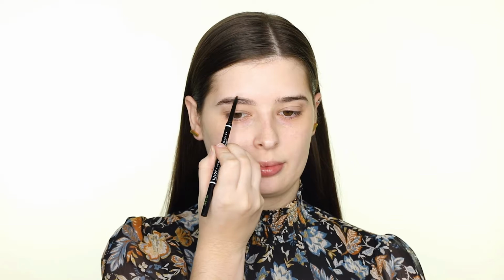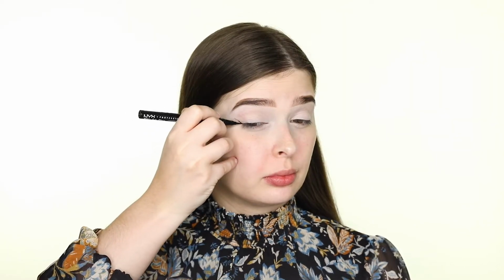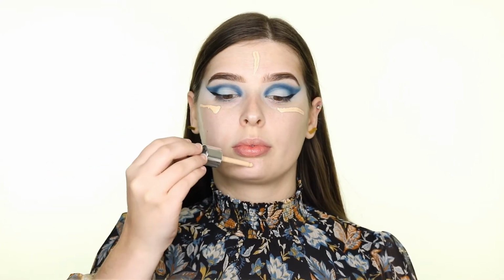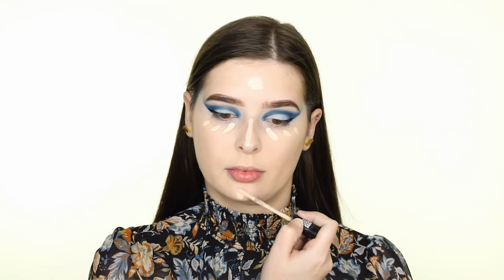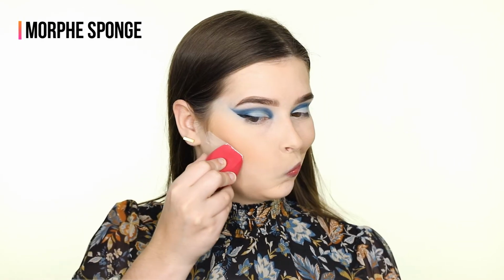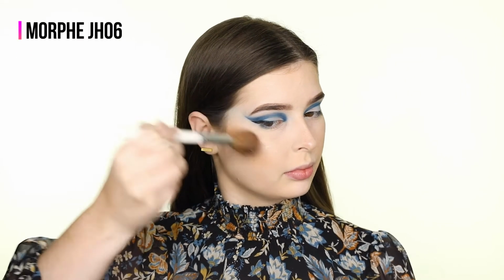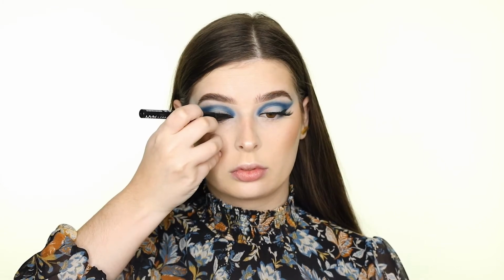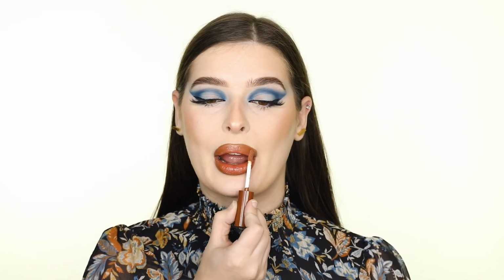2022 Makeup Trend Predictions | Makeup Tutorial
♡ Products Used ♡
Nyx micro brow pencil in ash brown, control freak brow gel, epic ink liner, hydra touch primer, matte finishing spray, butter gloss in caramel
Catrice hd liquid coverage foundation in porcelain beige, liquid camouflage concealer in fair ivory, sungasm luminizing bronzer, sungasm highlighter
Ciate extraordinary translucent powder
Juvias place bronzer palette in light, the Nubian eyeliner in Kajal, luxe liner in so rare
Ace beaute blushed in paradise
Milk makeup kush mascara
Duo brush on adhesive with vitamins
Ardell faux mink 811 lashes

▼BEAUTY▼
→ COSMETICS ⬎
Sigma Beauty:
Touch in Sol:
Look Fantastic Beauty Box:
→ SKINCARE ⬎
Good Molecules:
→ LASHES ⬎
Kiss Lashes:
Rios Beauty Lashes:
→ CONTACT LENSES ⬎
Pollyeye:
Pinky Paradise:
“TheTaylorCherie” Mystery gift with purchase
→ RETAILERS ⬎

Cloudmall:
Park and Buzz Jewelry:
▼ Other ▼
Amazon Favorites: